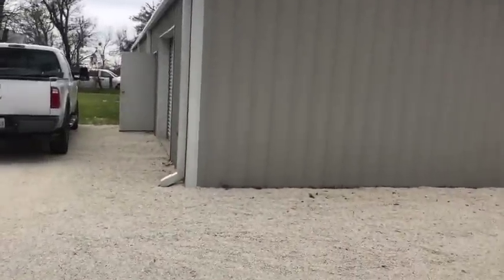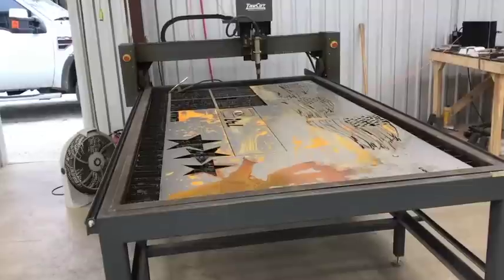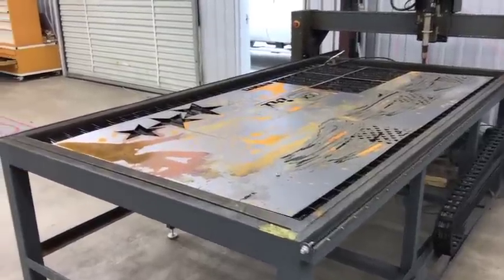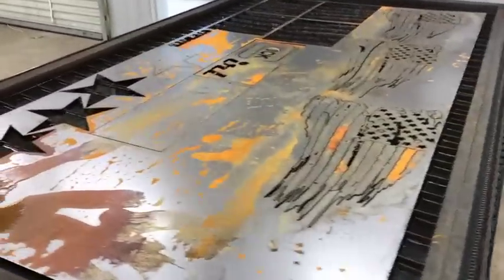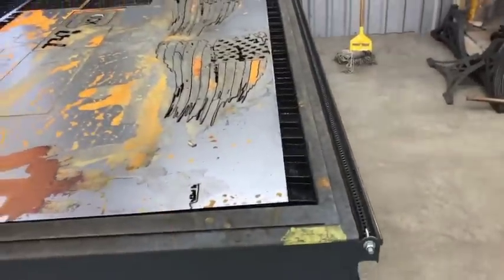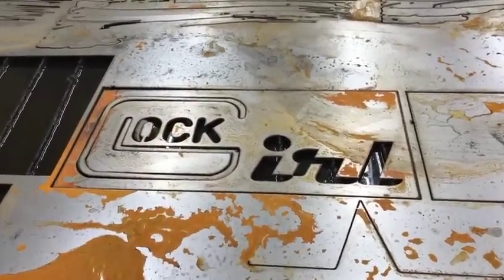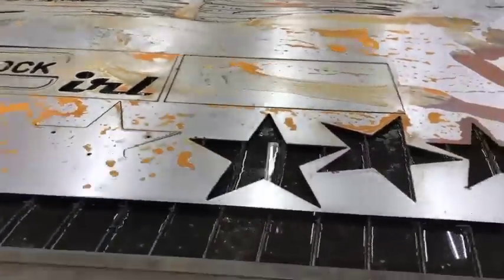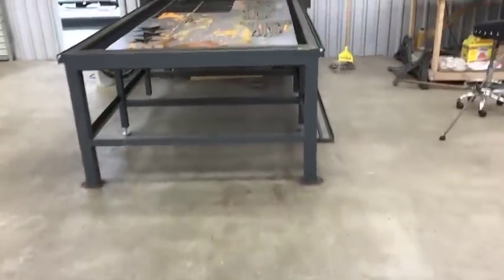Cutting 1inch Plate on the CNC Plasma Table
Saturday morning Shop update, showing some projects in progress, and sharing info on 1inch thick plate being cut on the CNC plasma table.  Plus updates on projects around the shop.  Another day in the life at the country, rustic, hillbilly homesteading lifesyle here at the oldbarn homestead.  We do metal fabrication, welding, grinding, machining, painting, metal art, cnc plasma.  The shop name is Ramsey Customs  Near Dallas, TX 75209… Texas Daily Vlog style videos